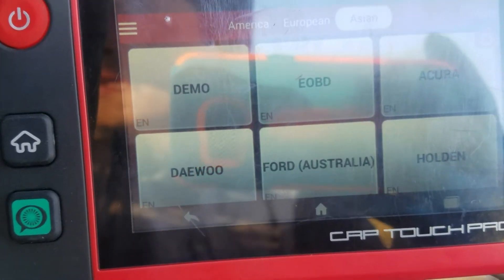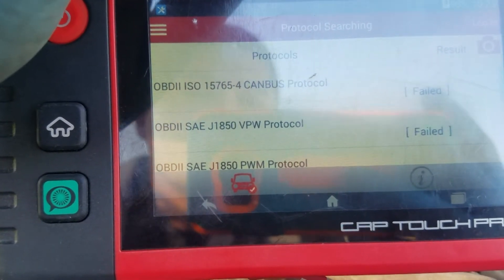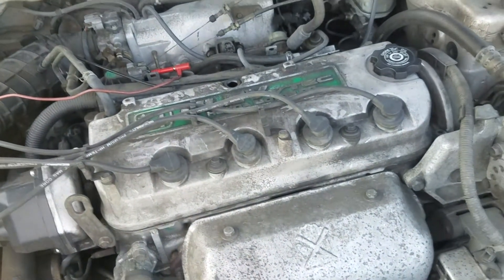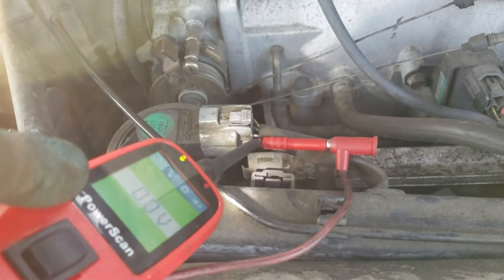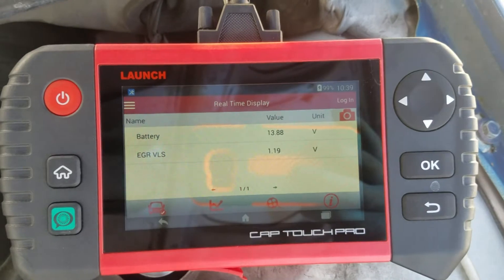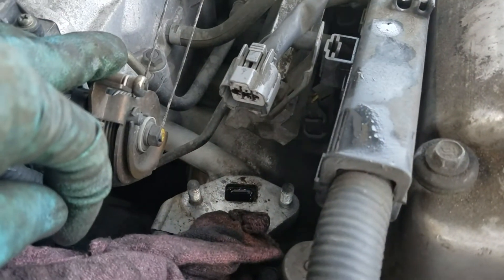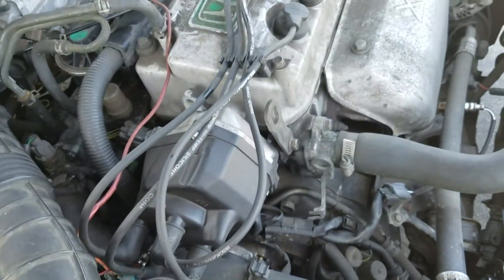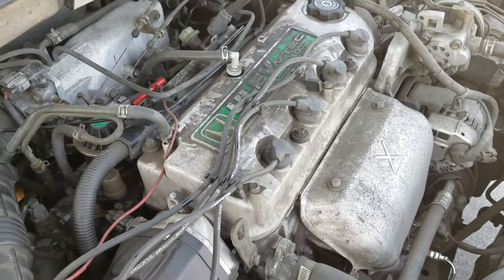98 HONDA ACCORD 2.3L P0401 EGR INSUFFICIENT FLOW , TESTING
¿Deseas seguir capacitándote? júntate con los mejores, sé miembro de AEV en donde encontrarás cursos desde básico a avanzado con más de 50 cursos, +100 casos de estudio reales, sesiones de preguntas semanales y más...
constantemente me preguntan que si conozco de lagun sitio de entrenamientos de buen nivel y si aqui les dejo los enlaces de automotriz en video.
 Algunos cursos que quizá te interesen :
Curso Definitivo de Diseño piezas con Catia V5 Part Design & Sketch automotriz Full HD